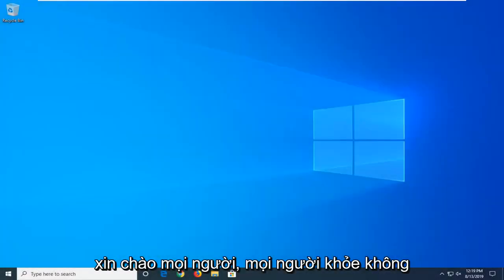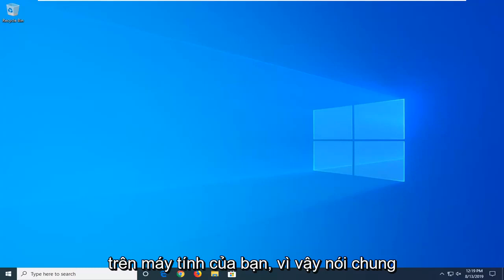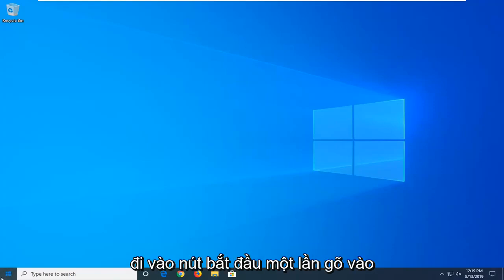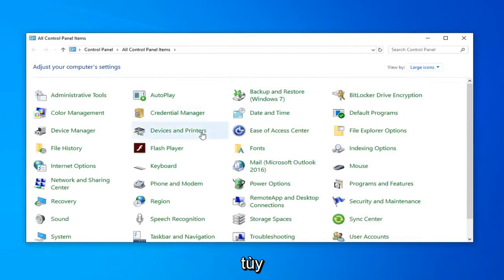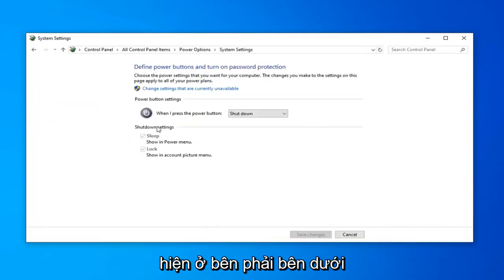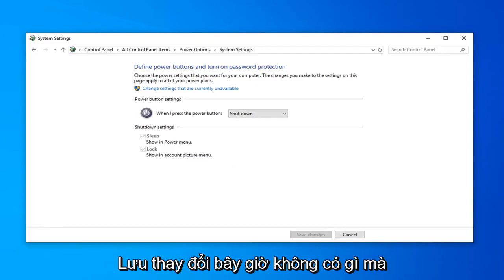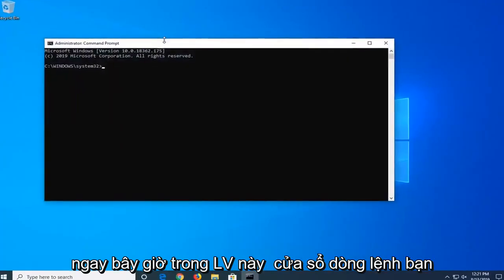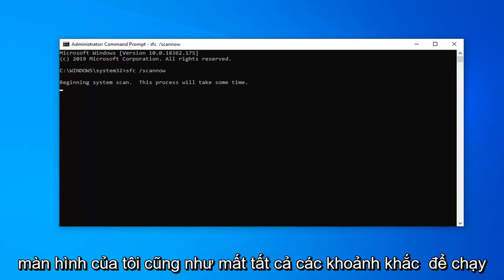Cách sửa lỗi "Kernel Power 41 Critical Error" trên Windows 10/11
Khắc phục: Lỗi Kernel Power 41.

Các lệnh được sử dụng:
sfc /scannow

Có thể bạn đã gặp phải lỗi nghiêm trọng Kernel-Power liên quan đến Event ID 41. Lỗi này thường thấy trong Windows Event Viewer, trình này hiển thị nhật ký các thông báo hệ thống và ứng dụng, bao gồm các cảnh báo, thông báo thông tin và lỗi. Thường có nhiều lỗi hiển thị trong Event Viewer, nhưng nếu máy tính của bạn hoạt động bình thường, bạn có thể bỏ qua chúng. Tuy nhiên, lỗi nghiêm trọng Kernel-Power không phải là lỗi bạn nên bỏ qua, vì nó có thể ảnh hưởng đến sự ổn định của Windows.

Thông báo lỗi Kernel-Power error (ID 41) cho biết rằng hệ thống đã khởi động lại mà không tắt sạch trước. Nó có thể được gây ra nếu hệ thống ngừng phản hồi, treo hoặc mất nguồn đột ngột. Nói chính xác hơn, lỗi xảy ra khi máy tính bị tắt hoặc khởi động lại đột ngột. Lỗi nghiêm trọng Kernel-Power Event ID 41 được tạo ra khi máy tính Windows khởi động sau lần tắt máy cuối cùng và Windows phát hiện ra rằng máy tính trước đó không được tắt hoàn toàn. Event ID 41 báo cáo rằng có điều gì đó không mong muốn đã xảy ra, do đó ngăn Windows tắt đúng cách.

Bản thân thông báo lỗi cung cấp nhiều thông tin và tại sao điều quan trọng là phải biết máy tính đang làm gì ngay trước sự kiện và xác định một giải pháp tiềm năng. Một lý do có thể là do nguồn điện bị yếu hoặc bị lỗi. Ví dụ: nếu gần đây bạn đã thêm Bộ nhớ truy cập ngẫu nhiên (RAM), thiết bị bổ sung hoặc đĩa cứng khi sự cố này phát sinh, thì nguồn điện có thể là nguyên nhân.